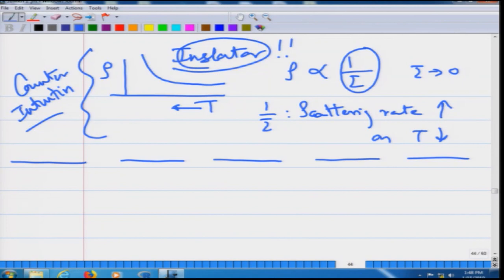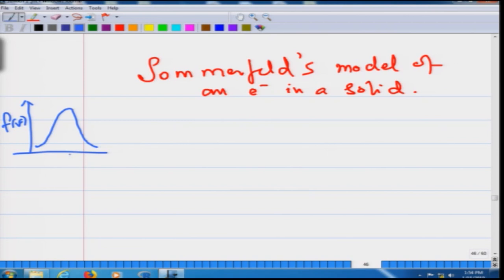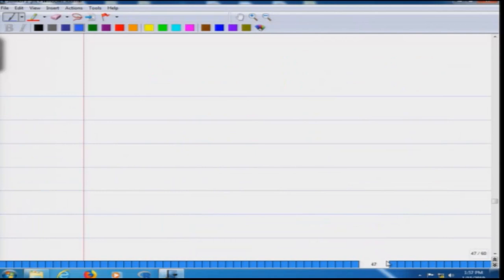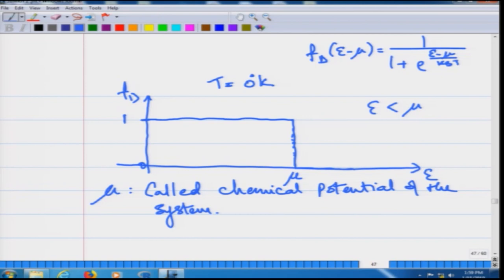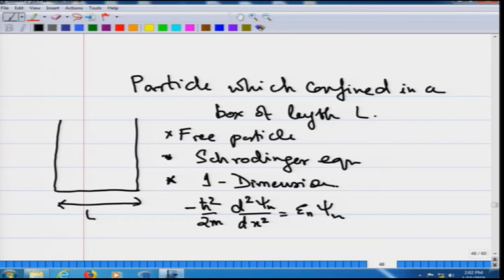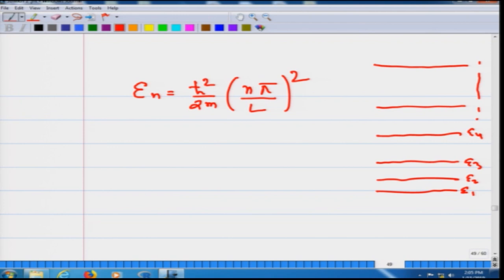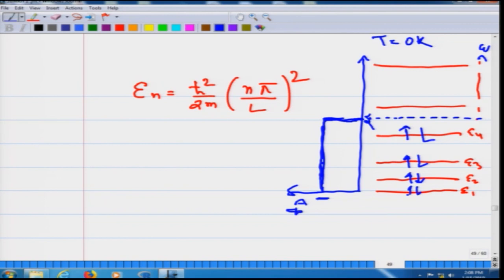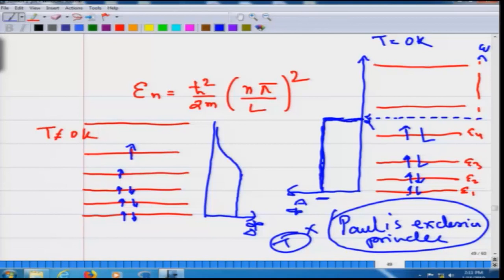noc19-ph02 Lecture 11-Introduction to Sommerfeld's Theory of electrons in a metal Part-I